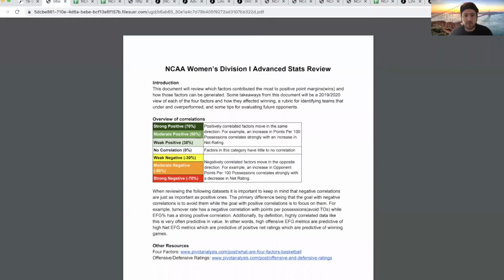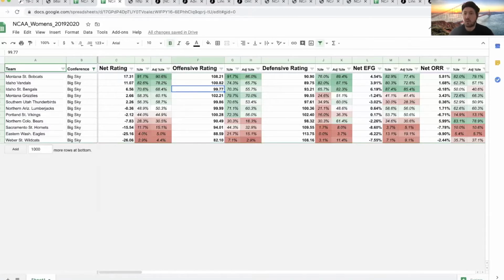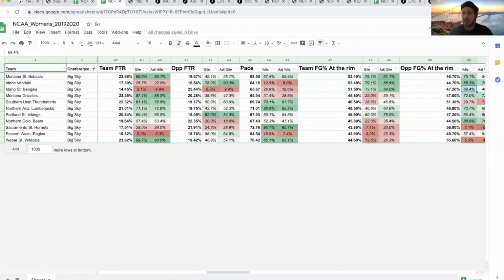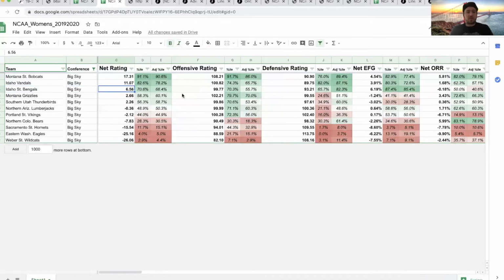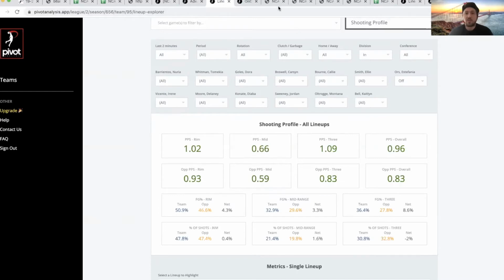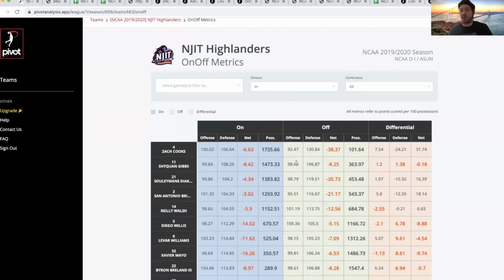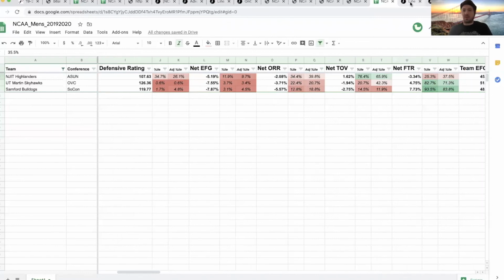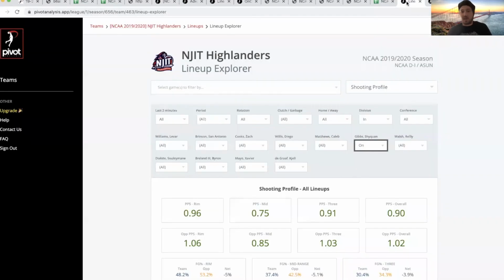Analytics for Optimizing a Schedule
How to identify under and over valued teams, project future performance, and achieve your scheduling goals.